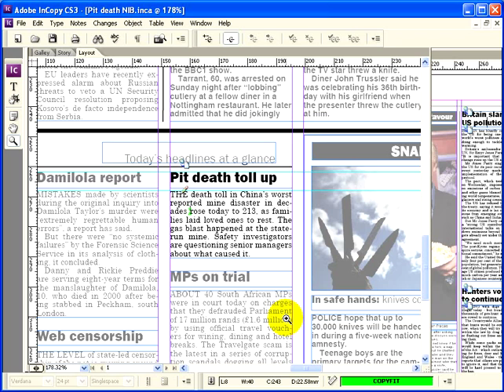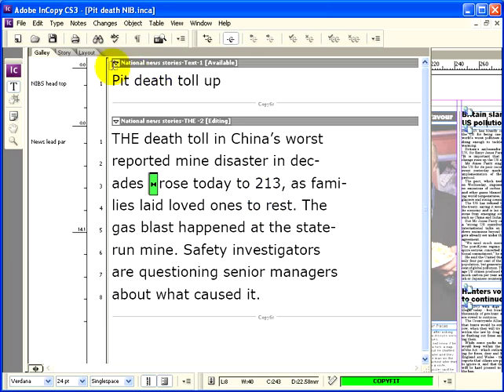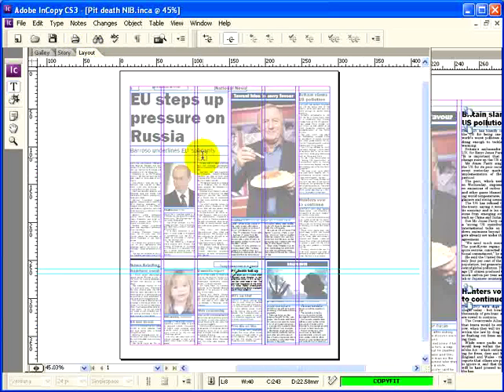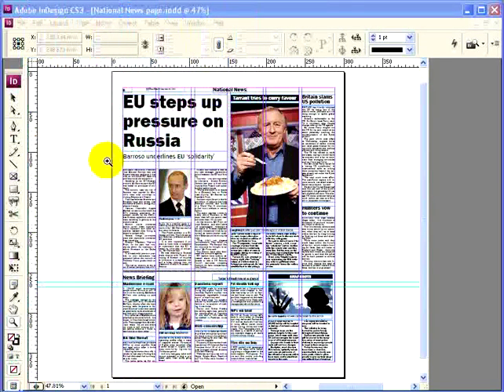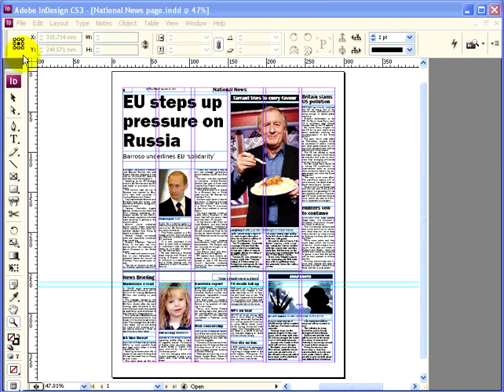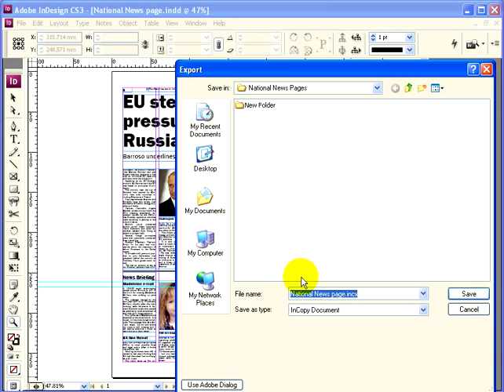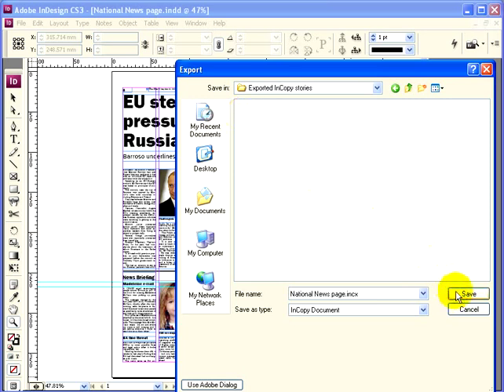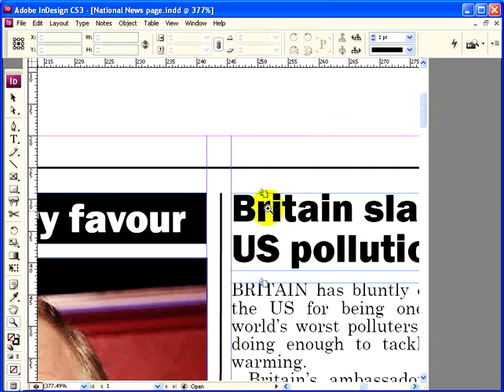Linking InCopy and InDesign to work on live pages part one